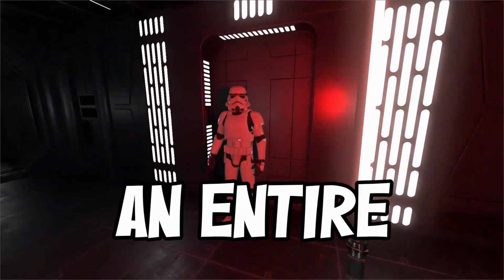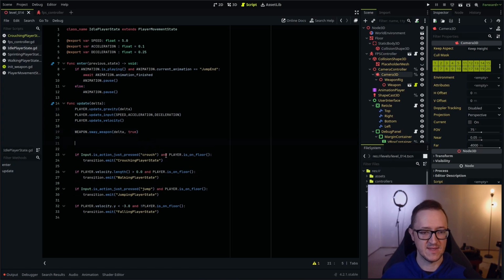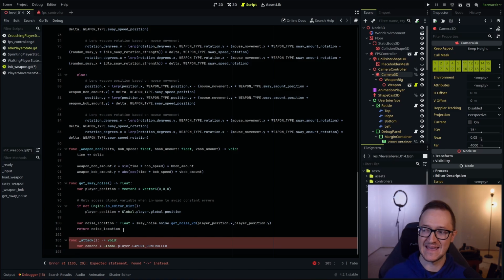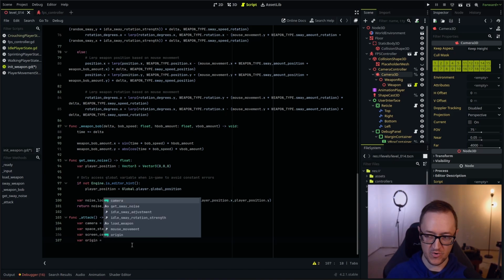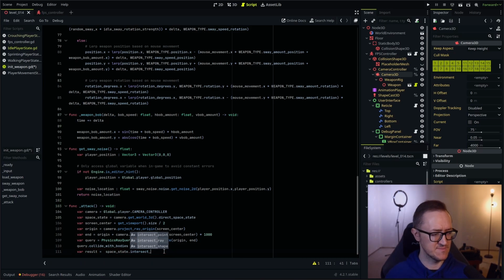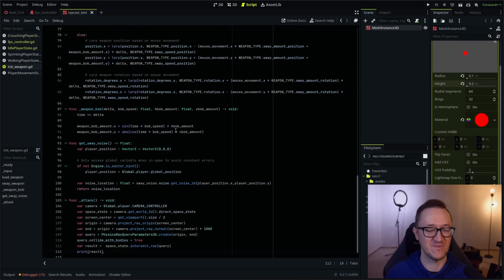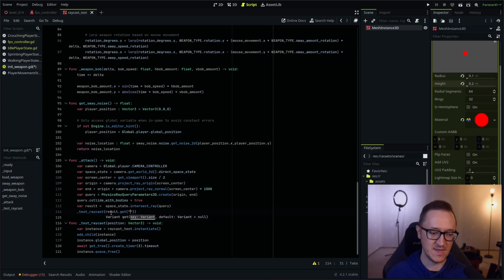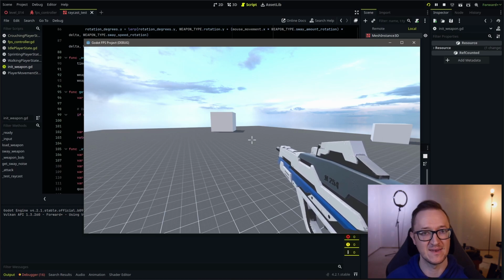Shooting Raycasting Setup // Make An FPS in Godot 4 (E24)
In this video, we’re adding a basic raycast shooting mechanic to our FPS controller.

0:00 The Godot FPS Project
0:25 Raycast vs. Projectile
1:27 Adding Attack Input
2:20 Testing Input
3:54 Creating a Raycast
4:20 Raycast Function Setup
6:22 What is the Origin Point?
6:45 Getting Center of the Screen
8:19 Ray Origin
8:51 Ray End
9:49 Creating the Query
10:15 Collide with Bodies
10:44 Getting the Raycast Result
11:32 Testing the Raycast
12:24 Spawning a Mesh at Raycast Result
13:00 Creating Mesh Scene
14:08 Instancing the Raycast Test Scene
16:37 Using Raycast Result to Spawn Mesh
17:46 Fixing Spawn Location and Nil Error
18:37 Final Test
19:44 Get the Source Files
20:09 More Tutorials